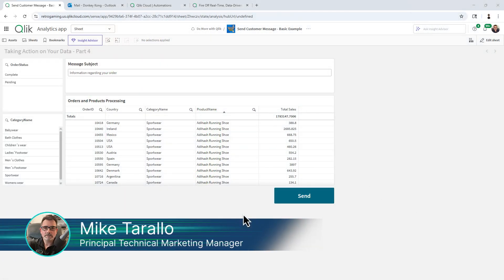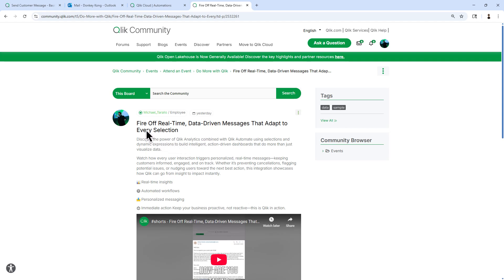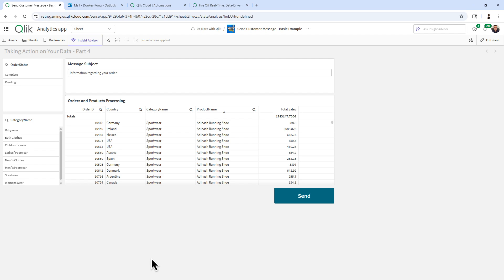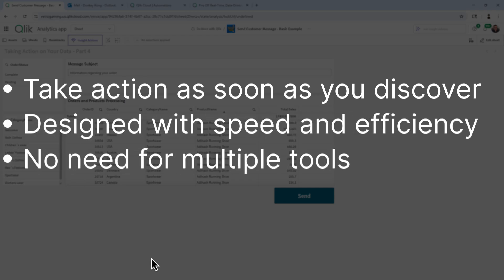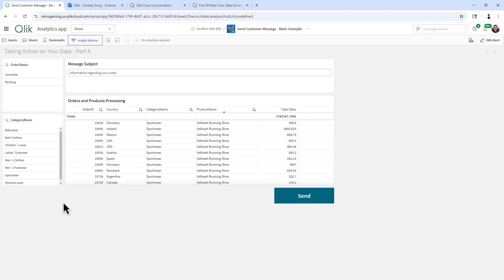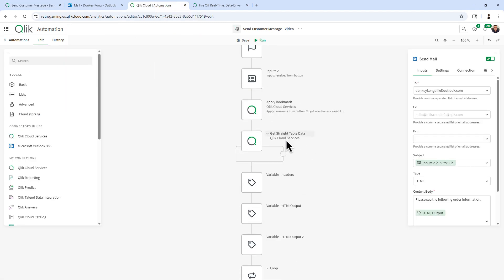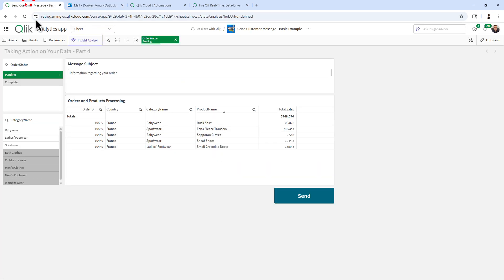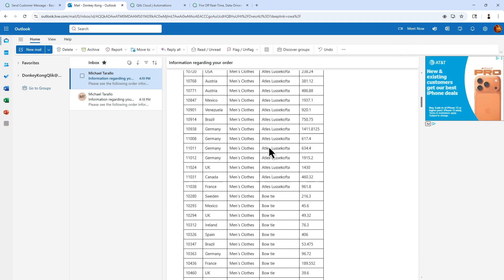Coming Soon - Passing Dynamic Selections - Taking Action On Your Data - Qlik Automate & Qlik Cloud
In the works: Part 4 of the Do More with hashtag#Qlik Taking Action on Your Data series!

This chapter dives into how you can be proactive with your analytics — dynamically passing discovered insights from Qlik Analytics into Qlik Automate.

Qlik automations can trigger any backend process — helping you close the loop between insight and action. From notifications and approvals to system updates and workflows, you’ll see how intelligent, action-driven dashboards can do more than visualize data — they can actually move business forward.

hashtag#Qlik hashtag#DoMoreWithQlik hashtag#Analytics hashtag#Automation hashtag#DataDriven